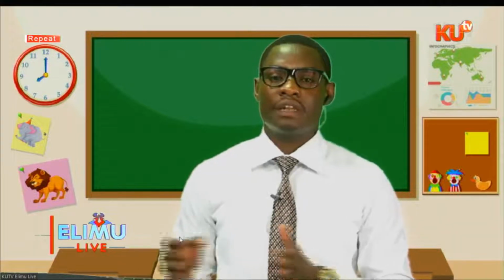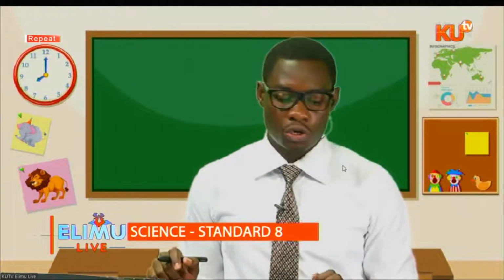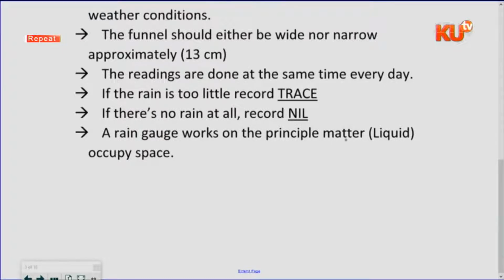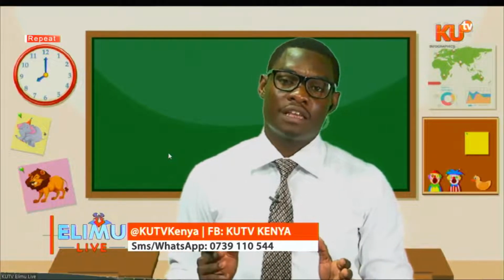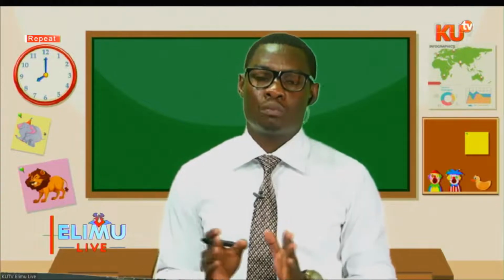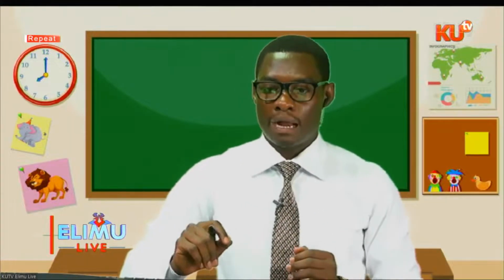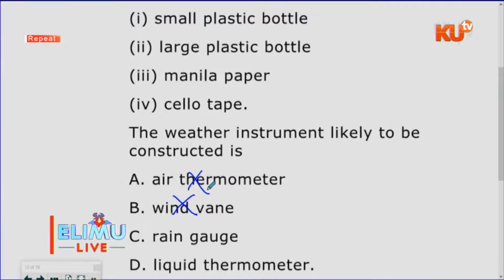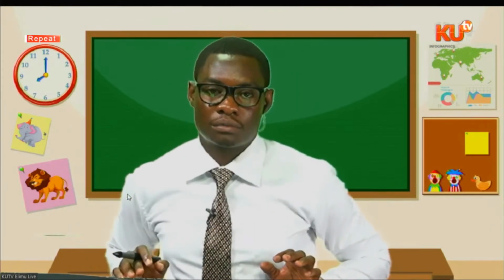HOW TO LEARN WEATHER PATTERNS IN FIVE MINUTES